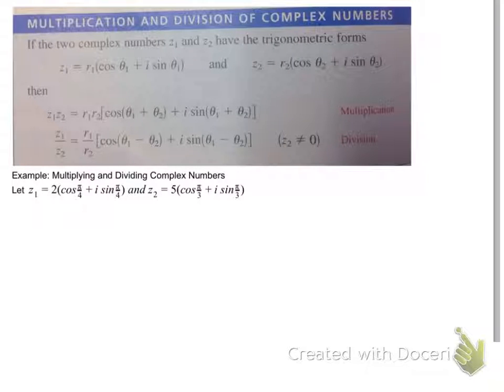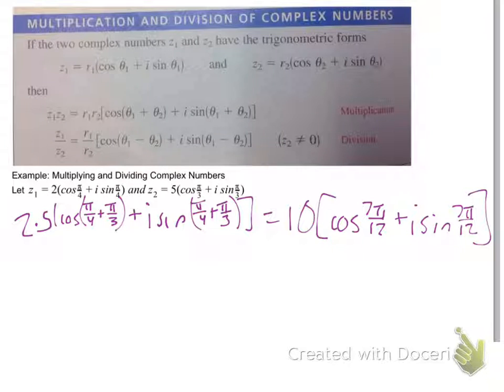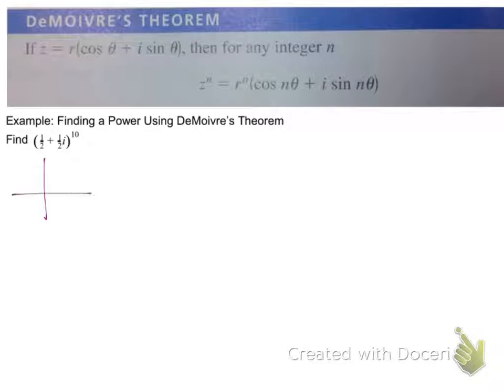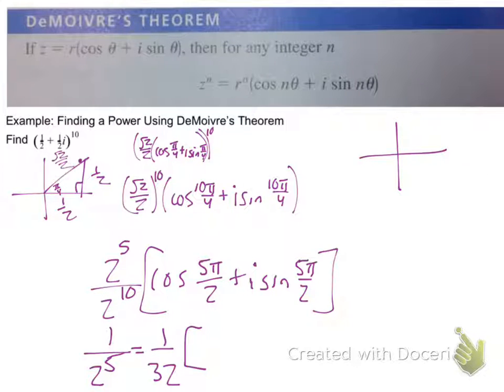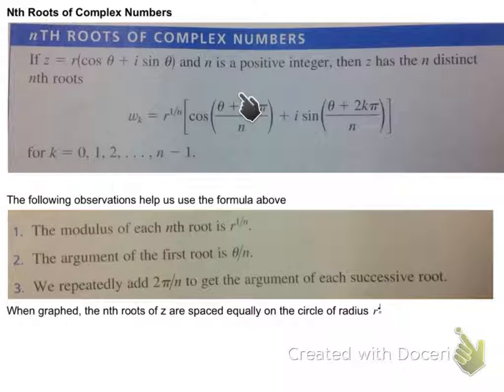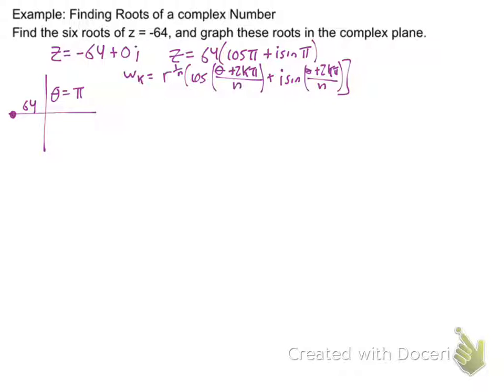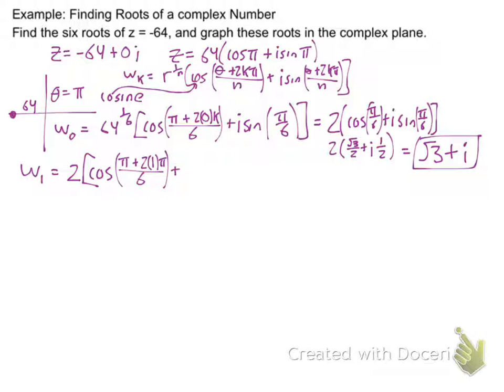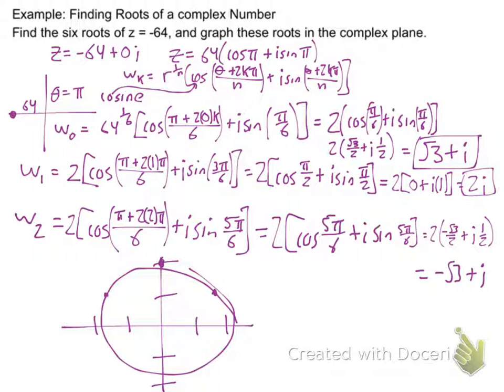precalc 7.6 day 2